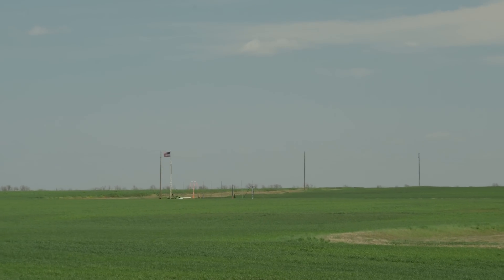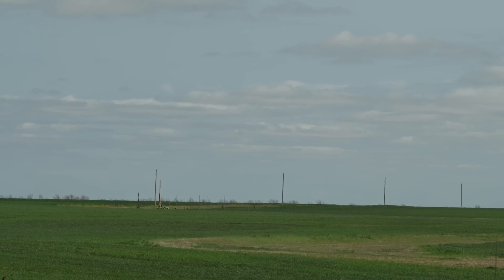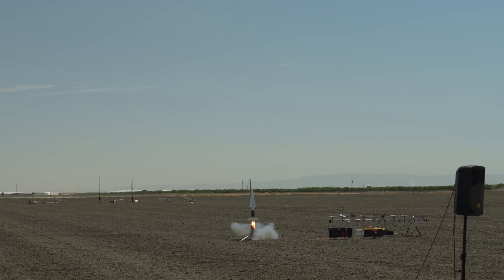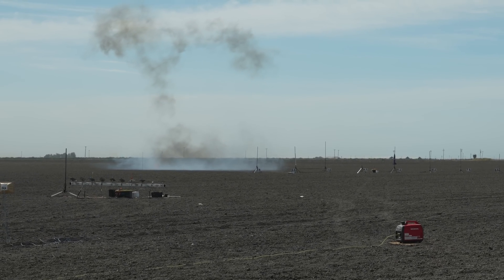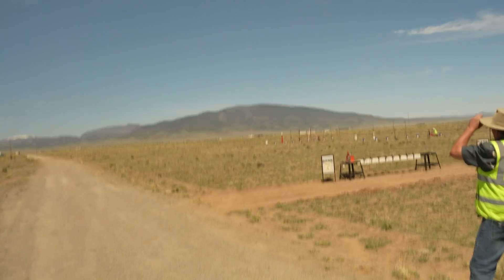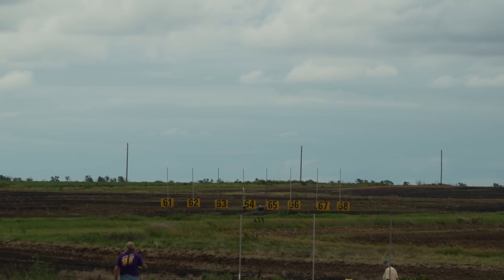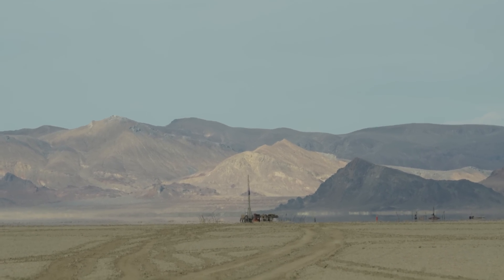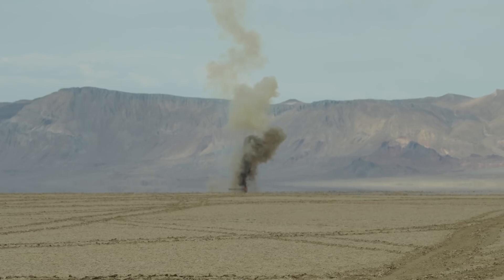High Power Rocketry FAIL COMPILATION (CATO, Shred, Chuffs and More) 2025 Edition